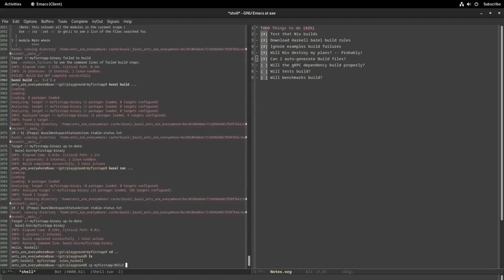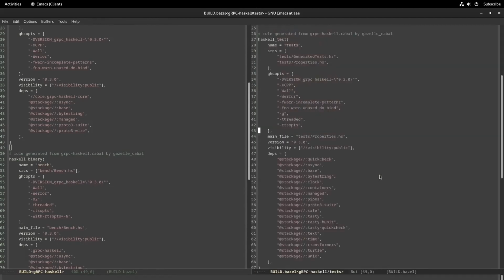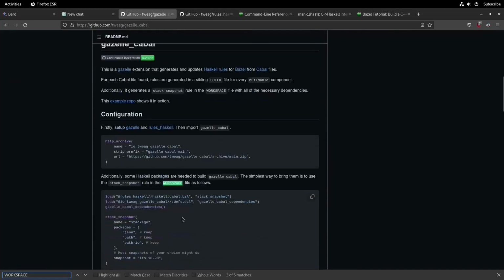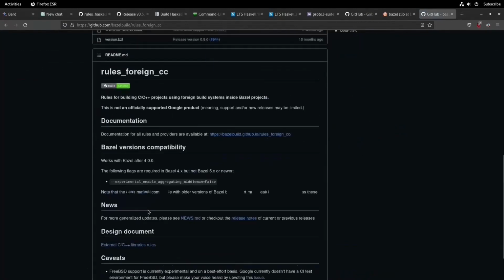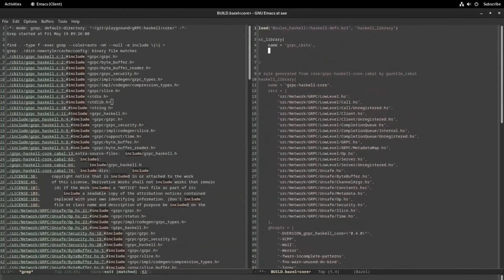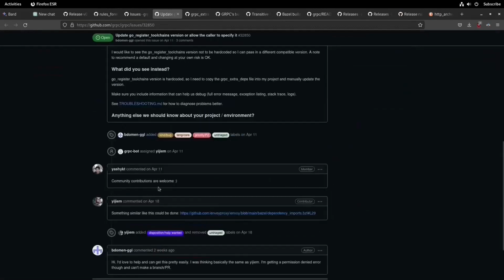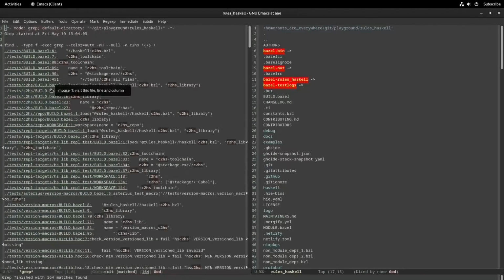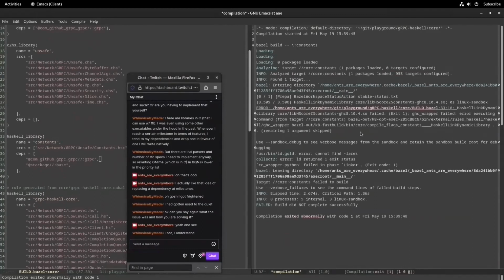Adventures in Coding Day 4: Setting up Bazel for gRPC-Haskell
This is the second in a series of 3 videos getting gRPC-Haskell to build with Bazel via rules_haskell.

In this video, I adapt what I learned last time to the gRPC-Haskell repo. I get Gazelle to run, and make progress toward a working build. The build ultimately fails when rules_haskell can't find a transitive C dependency. I debug that issue in the third video.

I'd like to use Haskell in my stack, but so far my experience with the tooling hasn't been great. Haskell seems to occupy a useful niche as a language with a strong type system, good correctness properties, and being lightweight enough to enable rapid prototyping. But currently it's not really feasible to use it in a microservices environment.

If I get Bazel and gRPC working well enough, it will make Haskell a viable candidate next time I want to write or prototype a new backend service.

I have videos where I read the source code of these projects, as well as a few related ones. You can check them out below.

*Other Notes*

I originally streamed this work on Twitch This produced about 20 hours of raw footage, and the YouTube videos are heavily edited from there.